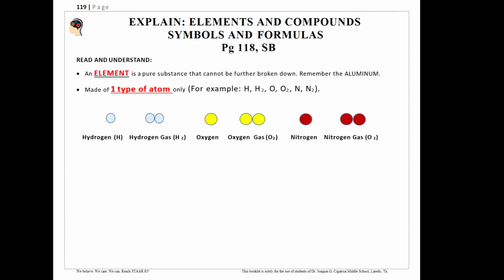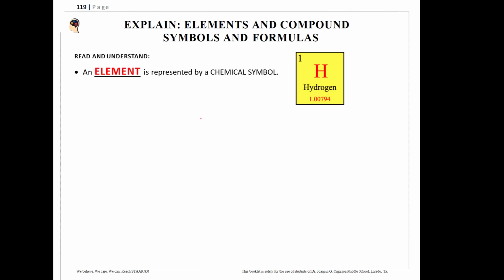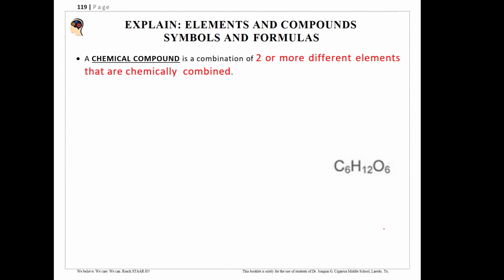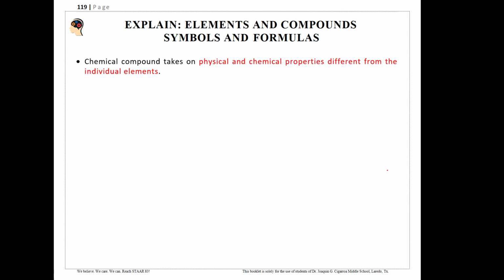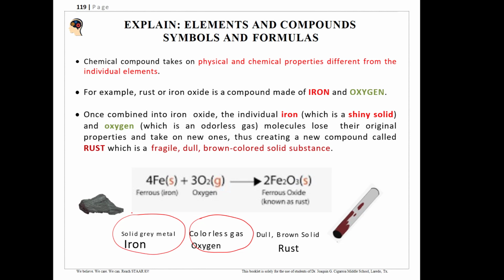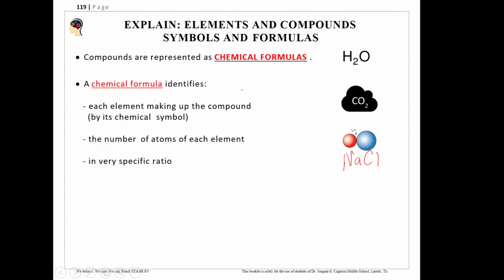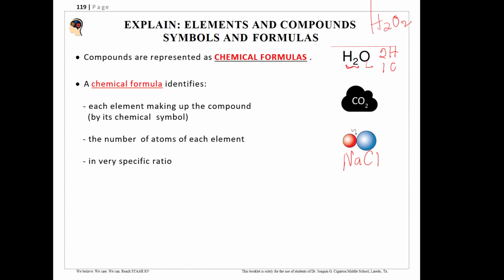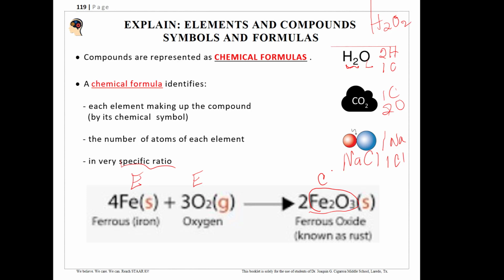Elements and Compounds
This is a video discussing the differences between elements and compounds.